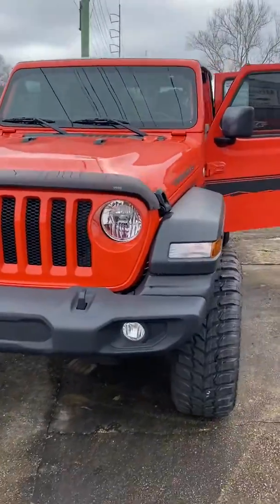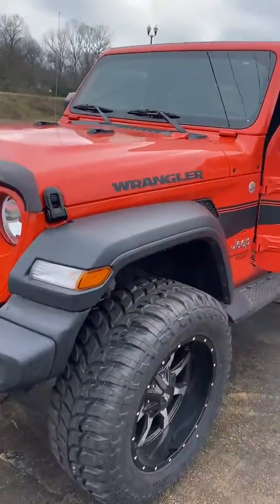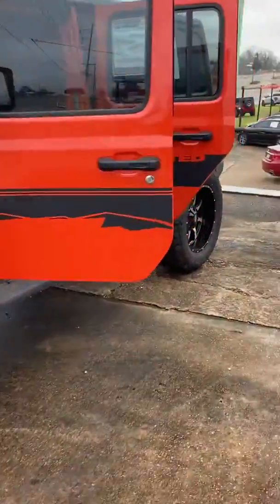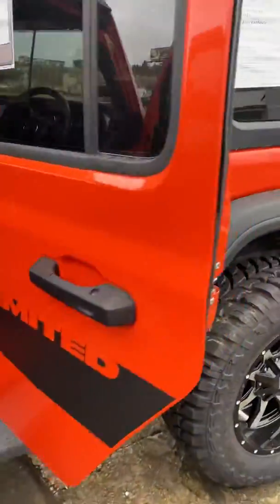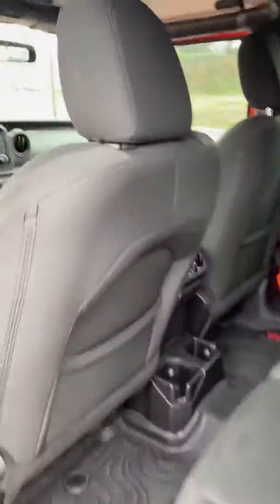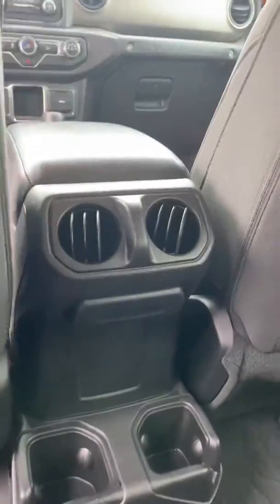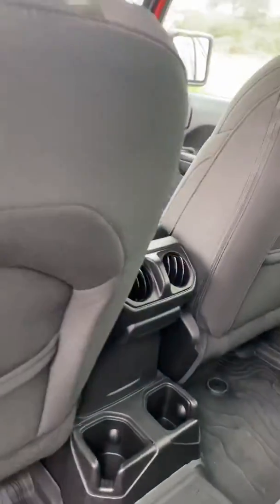Hey Ms. JoAnn!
2018 Jeep Wrangler Unlimited Sport